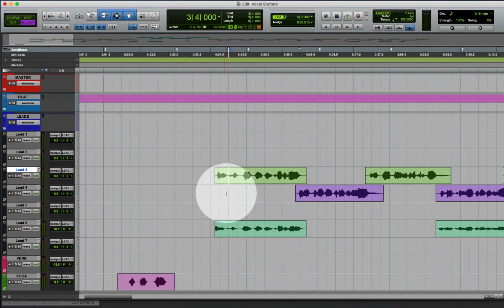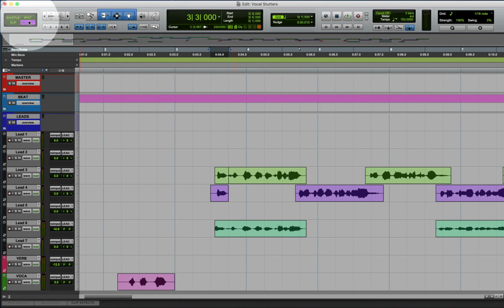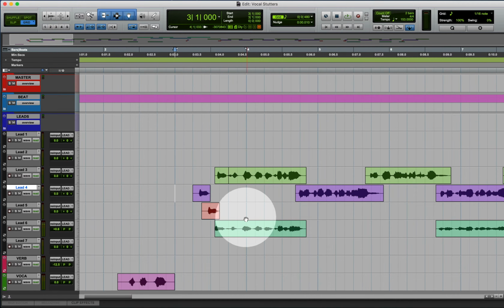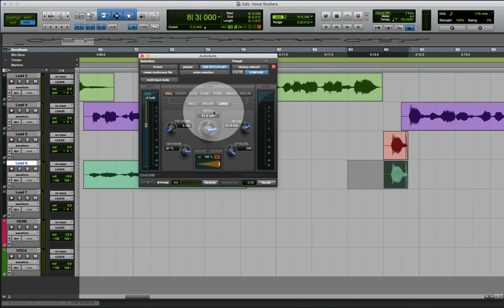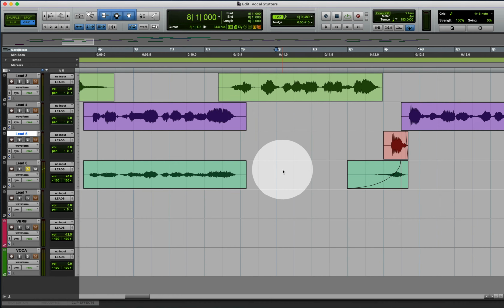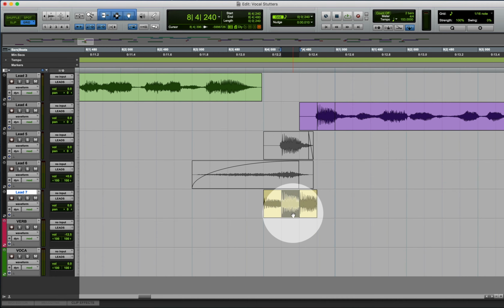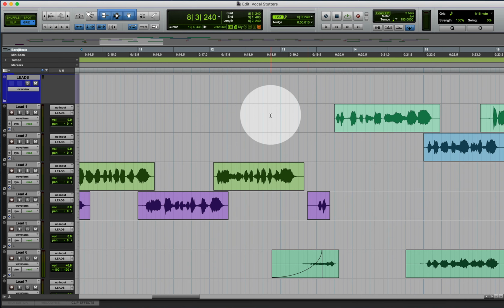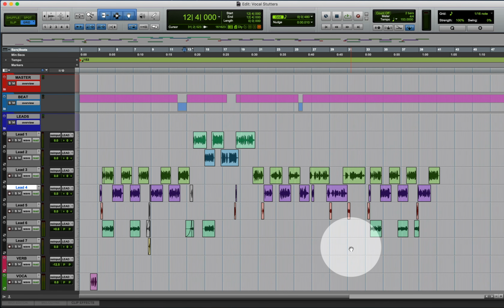Vocal Stutter FX: EASY way to do them | Any Daw